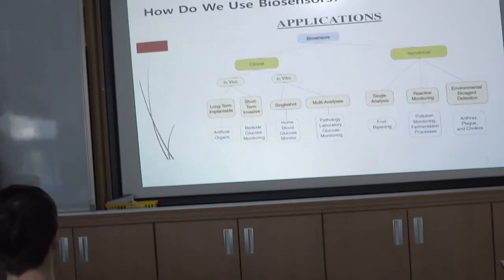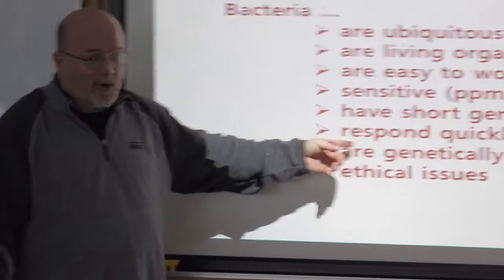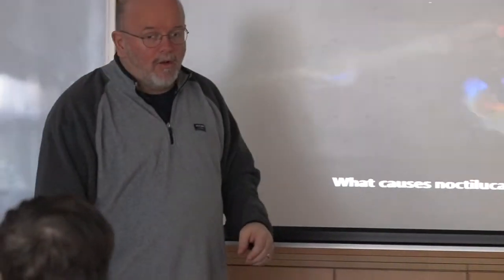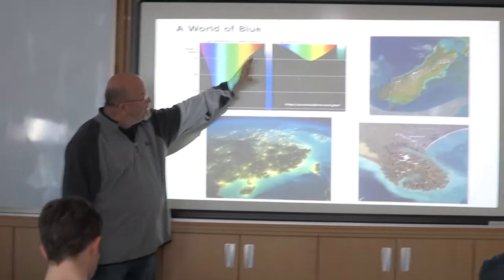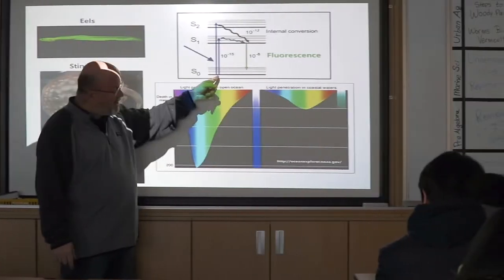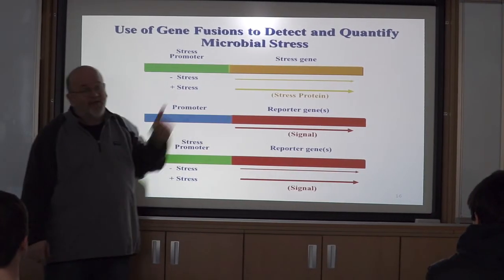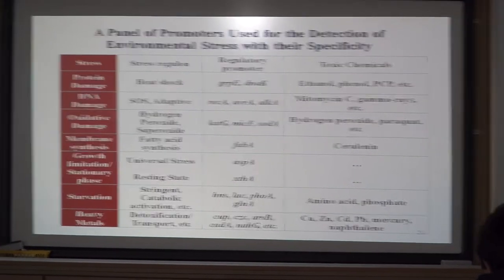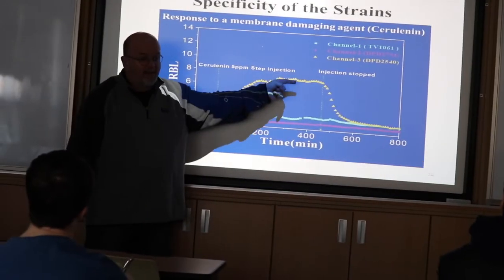Bacterial Biosensors Lecture by Dr. Robert J. Mitchel (UNIST)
Dr. Robert J. Mitchell (PHD) currently works at the School of Life Sciences, Ulsan National Institute of Science and Technology (UNIST). He does research in Molecular Biology, Biotechnology and Microbiology. Dr. Mitchell came to Busan Foreign School and presented at the marine Science HS classes sharing some of his knowledge on Bacterial Biosensors.